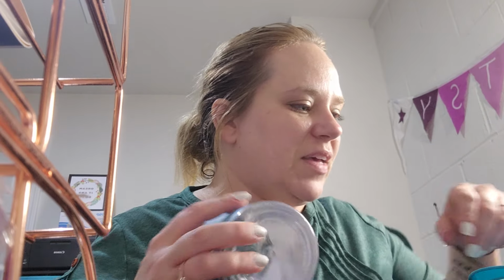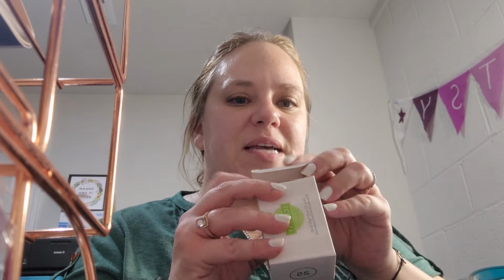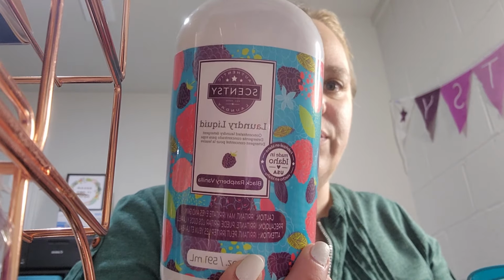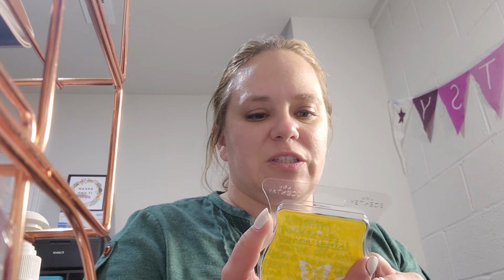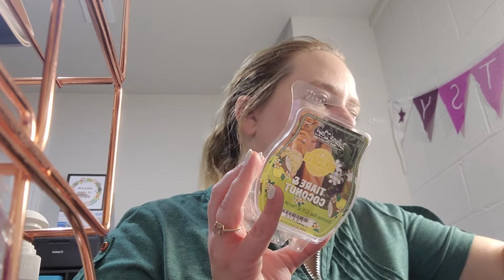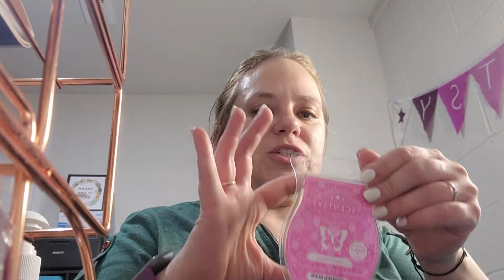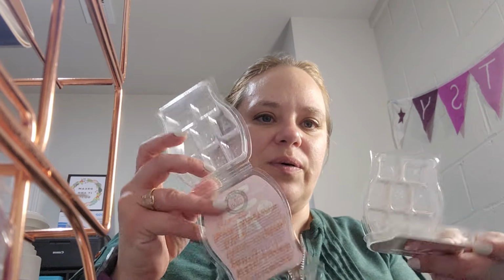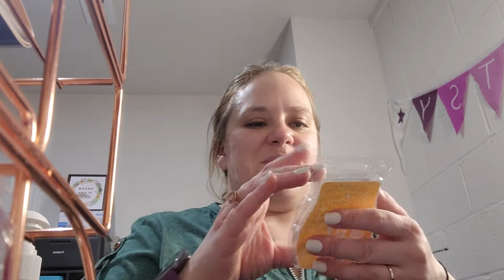What I've Been Warming - Scentsy Empties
tankthestank.scentsy.us